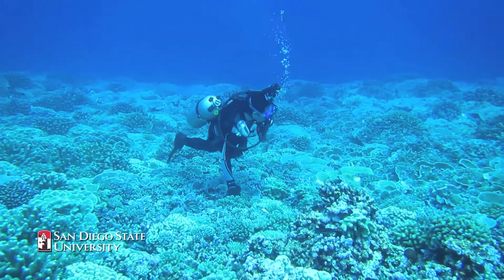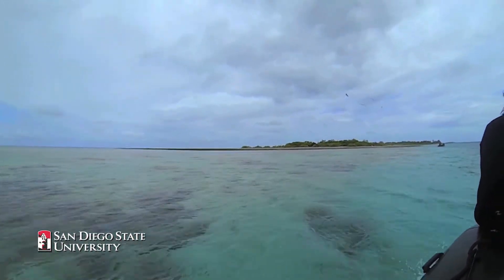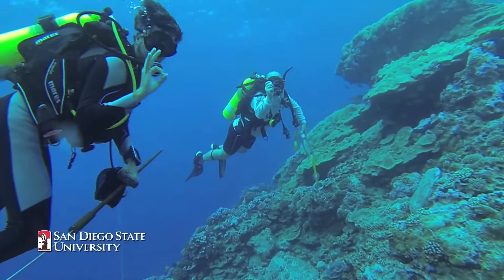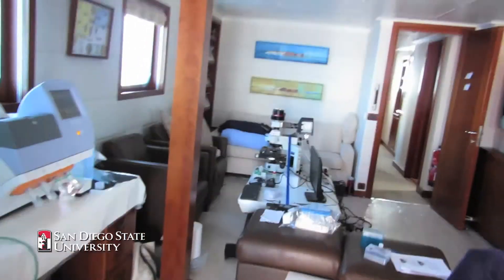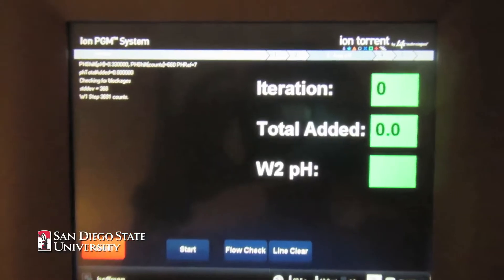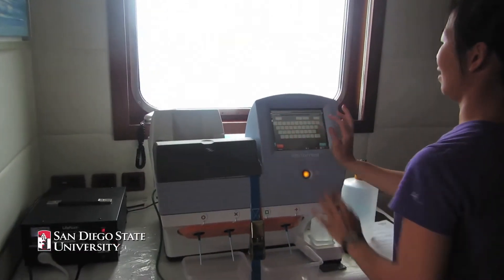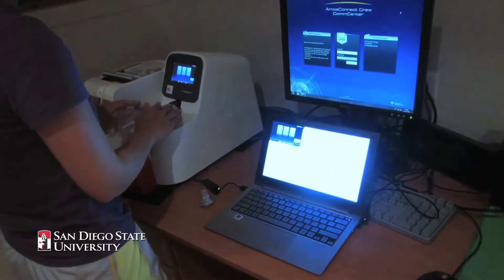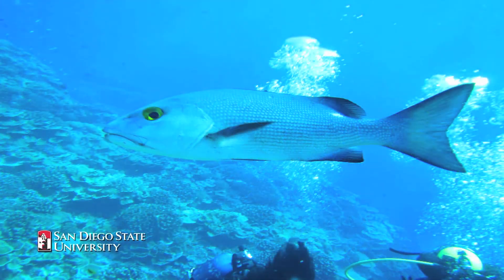Sequencing at Sea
Scientists at San Diego State University overcame equipment failure, space constraints and shark-infested waters to do real-time DNA sequencing in a remote field location.
Filmed and edited by Jeneene Chatowsky,SDSU Multimedia Production Coordinator